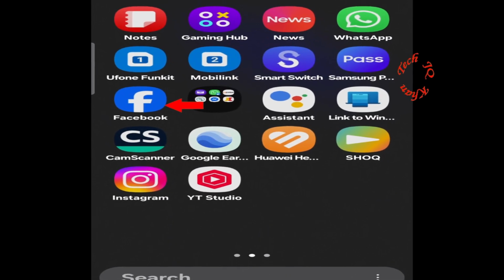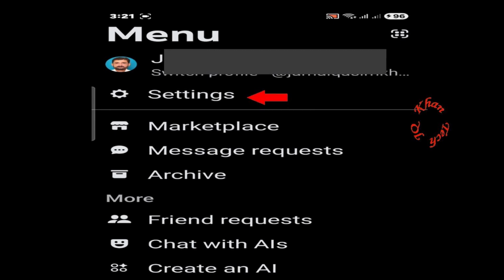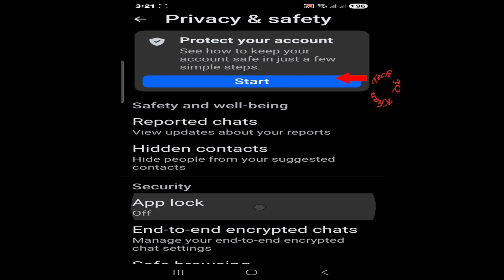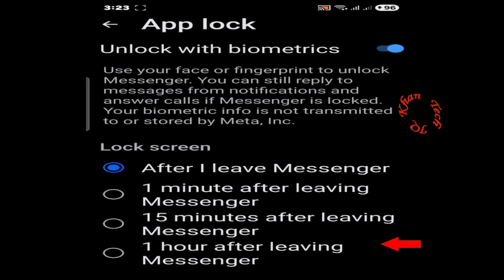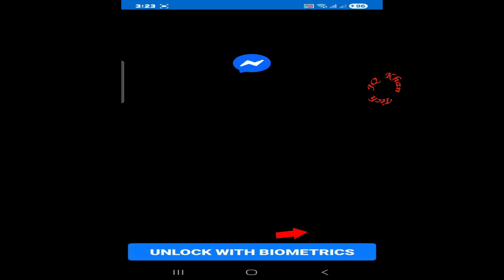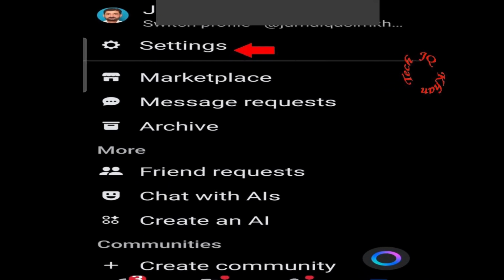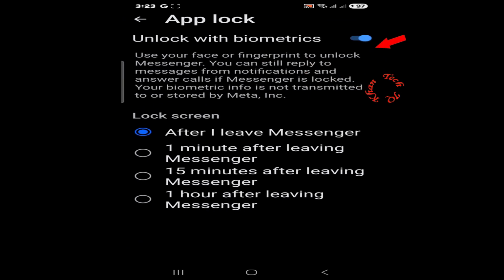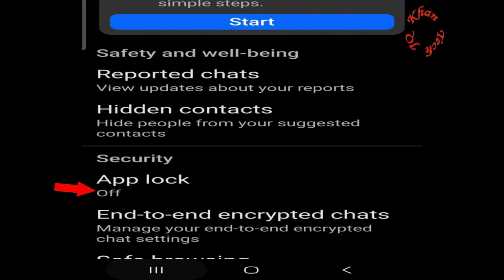Lock & Unlock Facebook Messages Anytime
In this video, you will learn how to lock and unlock Facebook messages anytime using built-in security and privacy settings. If you want to keep your personal or private chats safe from unauthorized access, message locking is the best option. This step by step guide explains how to enable password protection (or finger print or face recognition) on Facebook Messenger, how it works, and how you can remove or disable the message lock whenever you want. Whether you are using Facebook on Android or desktop, this tutorial helps you protect your messages, improve privacy, and stay in full control of your chat security. Perfect for users who share devices or want extra protection for sensitive conversations.

Following questions were explained in this video:
    • How To Lock Facebook Messages With Password & Disable It Anytime
    • Facebook Messages Password Protection | Enable & Remove Security Easily
    • How To Set Password on Facebook Messenger & Turn It Off
    • Facebook Messenger Password Lock & Unlock Guide
    • Protect Your Facebook Messages With Password (Enable & Remove)
    • How To Secure Facebook Messages With Password
    • Facebook Message Password On / Off
    • Lock Facebook Messages With Password Remove It Anytime
    • Facebook Messenger Password Protection – Enable & Disable
    • Secure Facebook Messages in 1 Minute | Password Lock